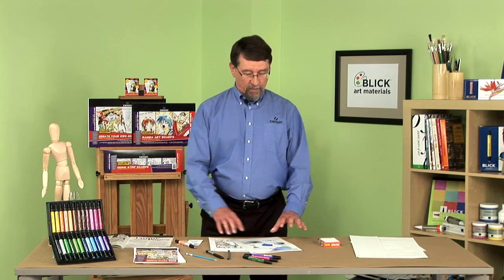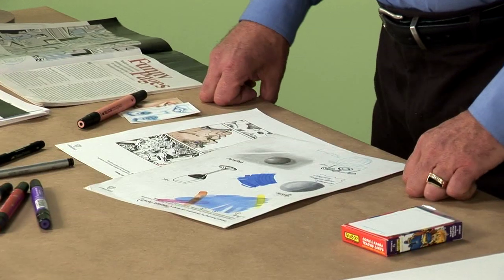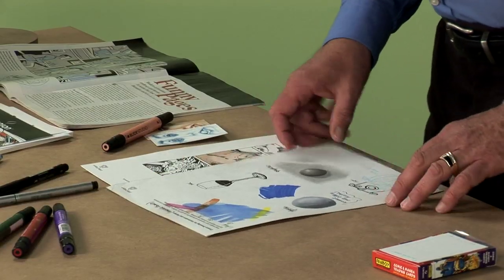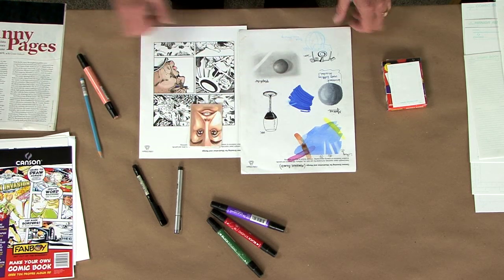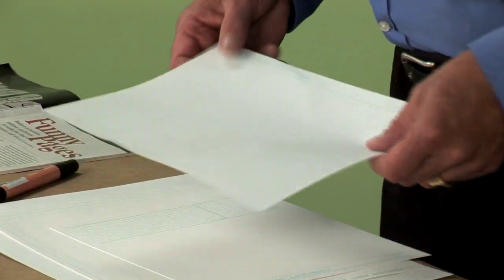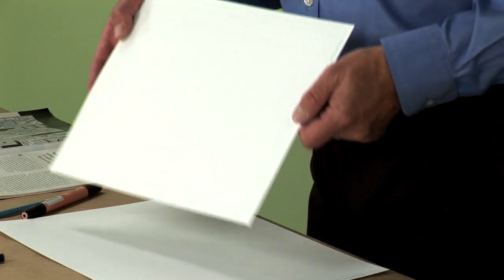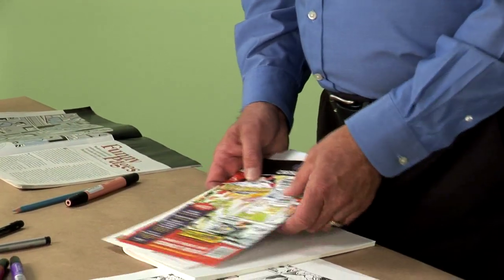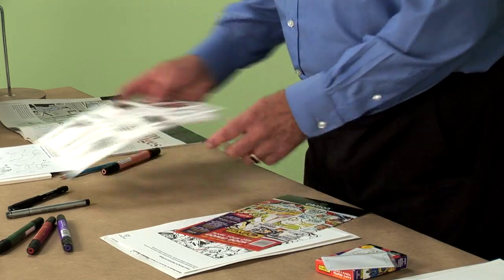Canson Fanboy Seqential Art Papers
Make the move from comics fan to comics creator with Canson Fanboy papers. Available in industry standard sizes for comic and manga strips, pages, and covers. Extra-white, extra-smooth, acid-free paper accepts ink, marker, felt tip, pencil and scans easily. Papers are erasable, with no marker bleed-through. Non-repro blue guidelines help you create panels and maintain character proportions.